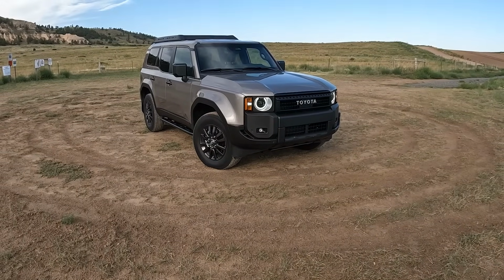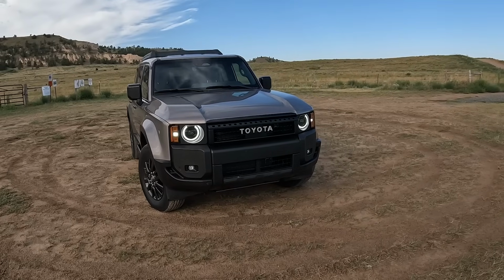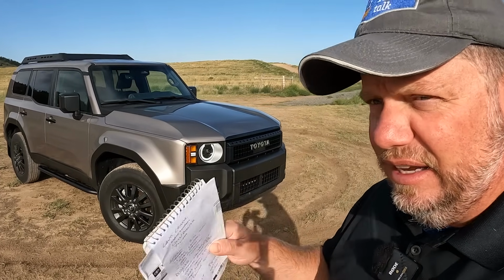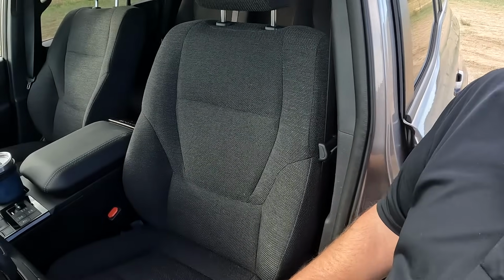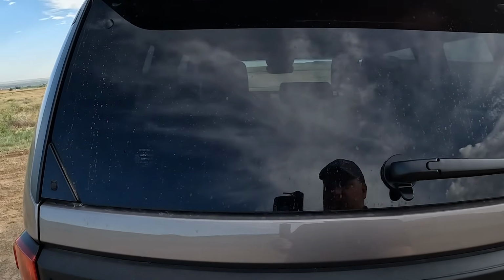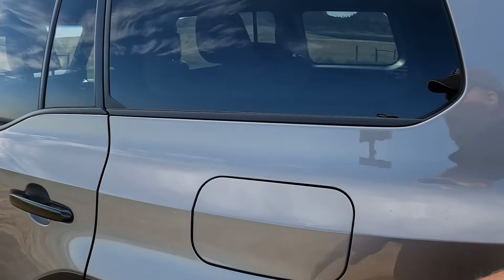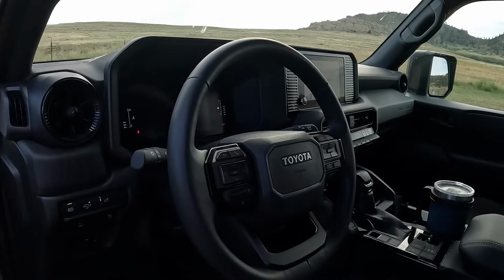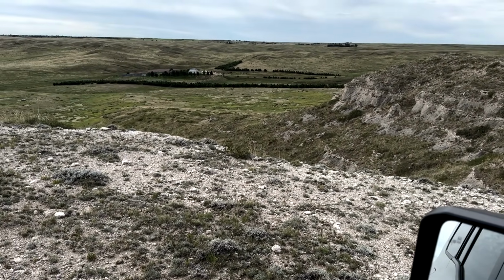Top 5 Likes, Dislikes:New 2024 Toyota Land Cruiser 1958 Edition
Our Publisher Tim Esterdahl shares his top 5 likes and dislikes for the 2024 Toyota Land Cruiser 1958 edition. While there is a lot to like, the misses are just as big.

00:00 Introduction
01:38 Top 5 Likes
07:47 Top 5 Dislikes
13:00 Conclusion